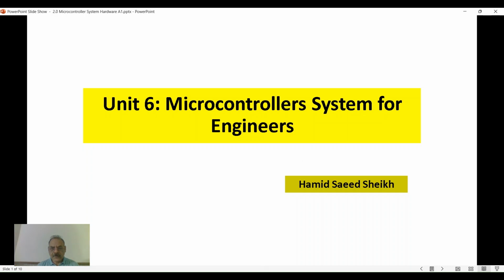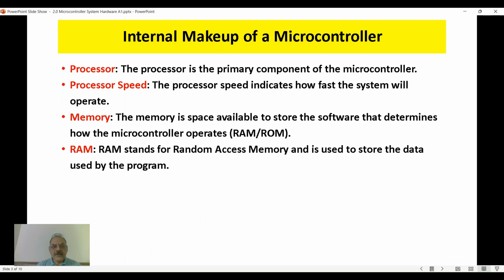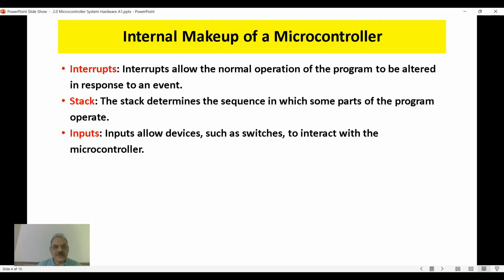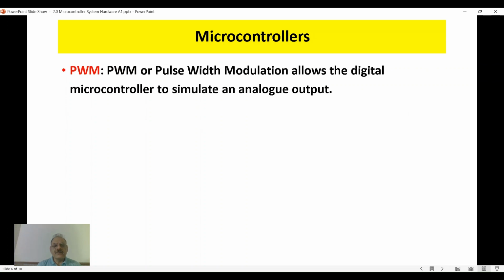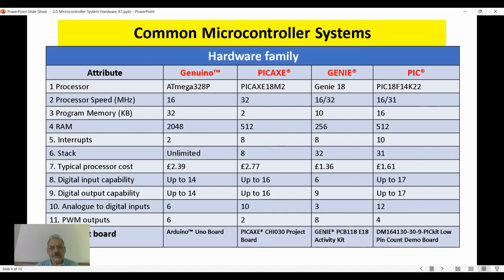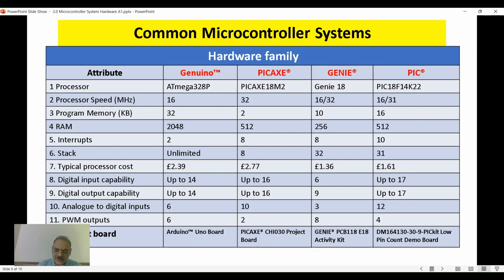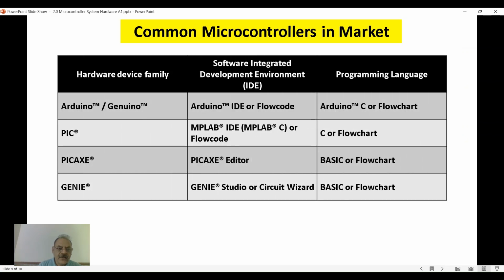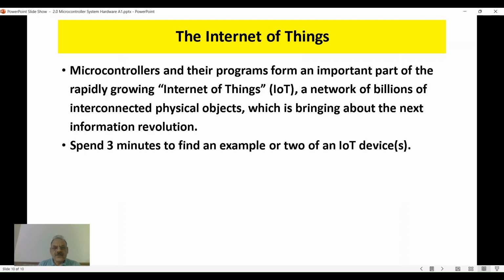Unit 6 Microcontroller A2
Hardware description of microcontrollers, types, availability in market and particular microcontrollers used in colleges.